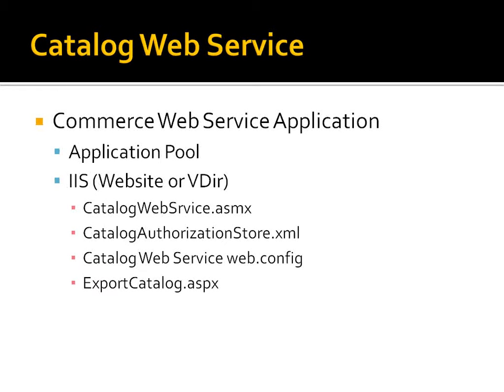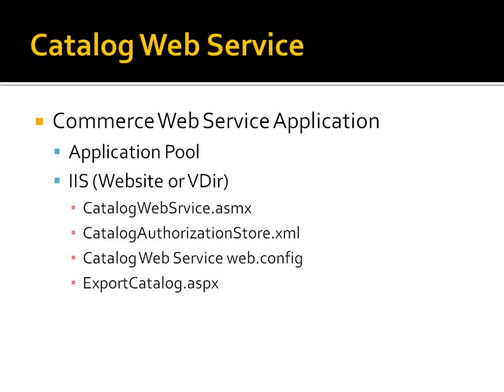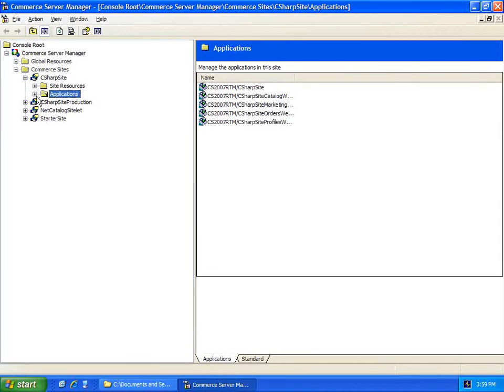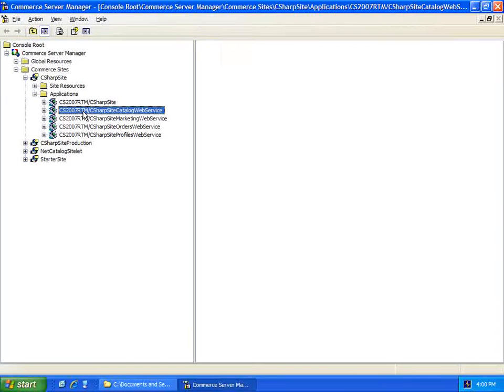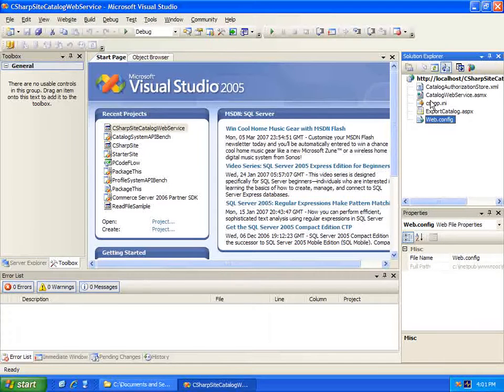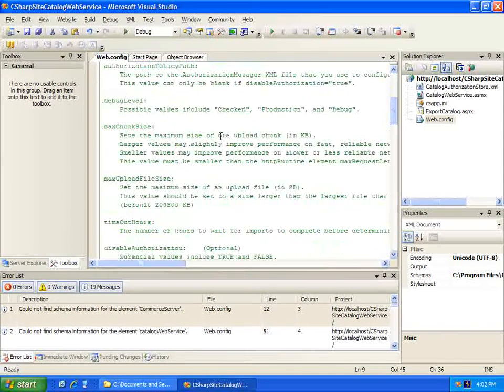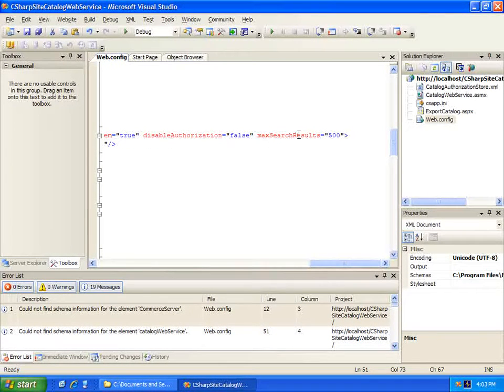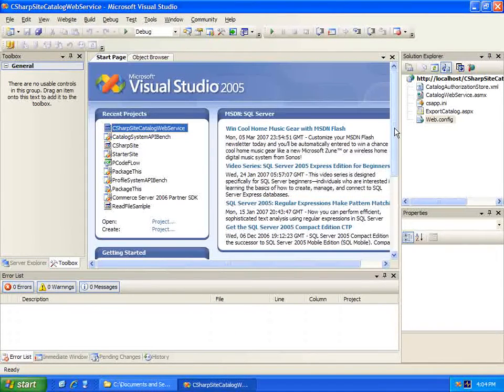commerceTrainining\Catalog System 11 Catalog WebService